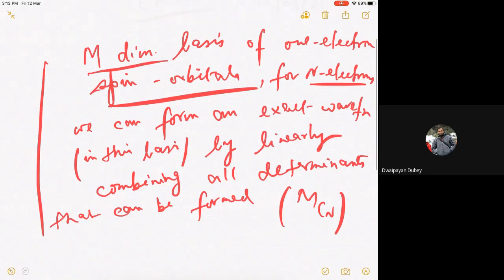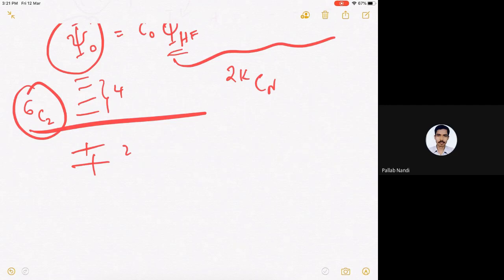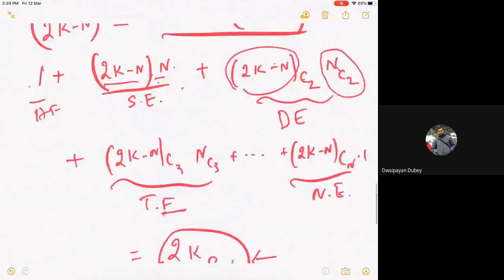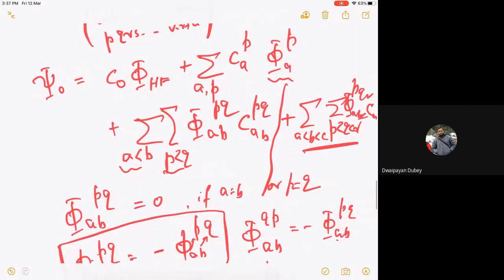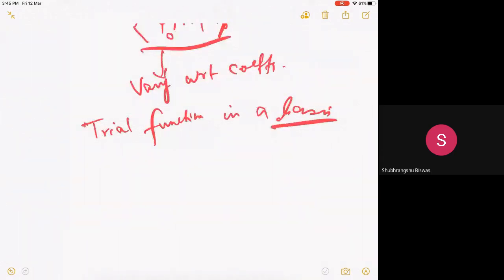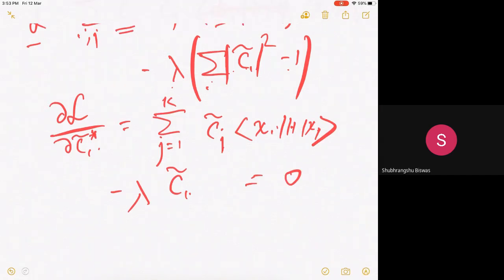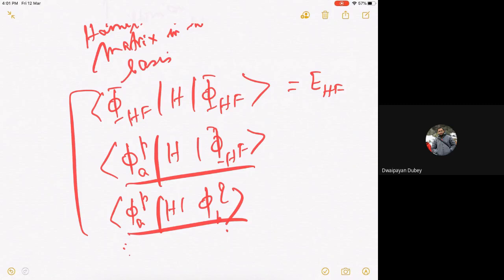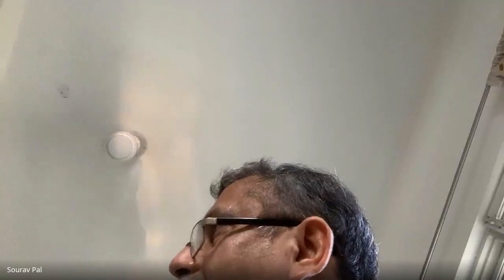Advanced Quantum Chemistry: Lecture 26